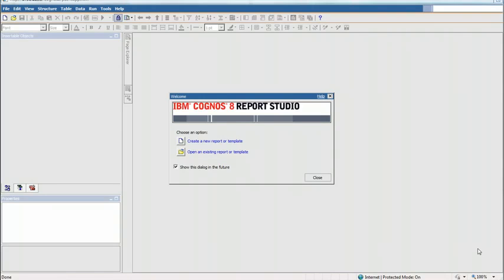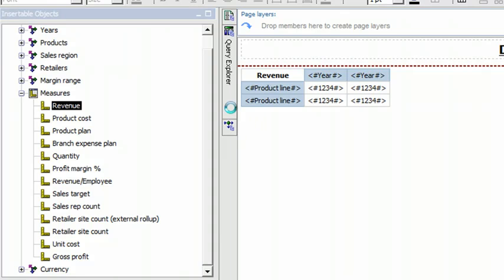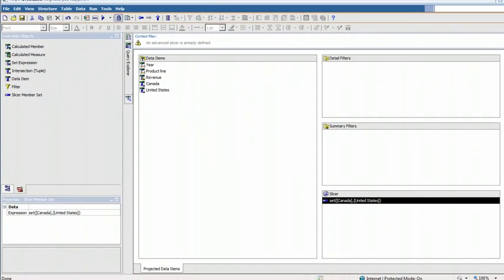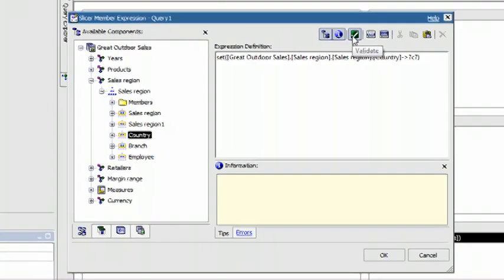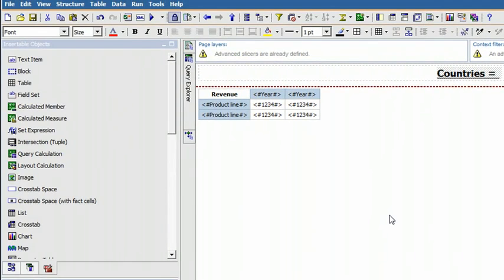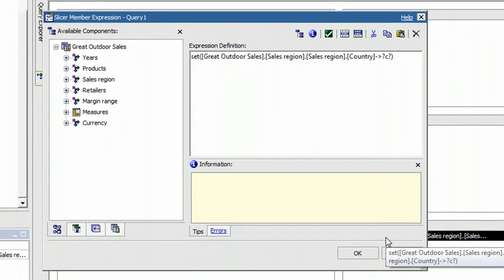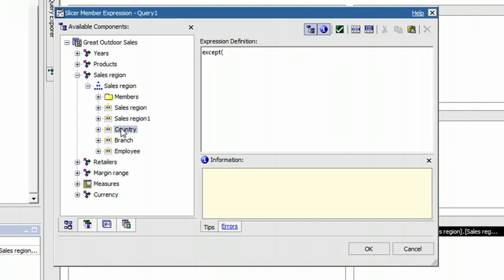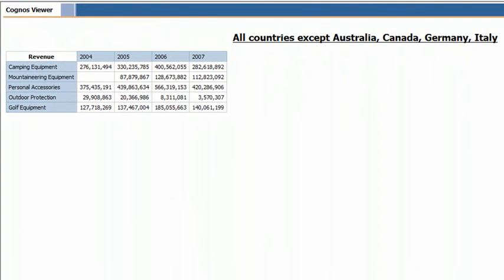Cognos 8 4 Using Slicers in Report Studio